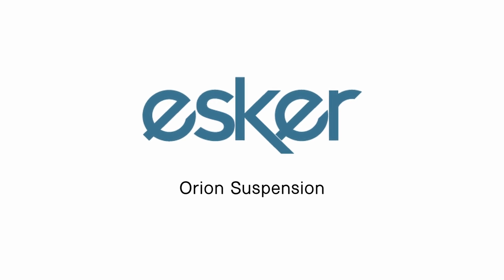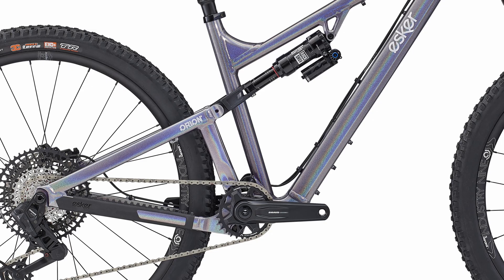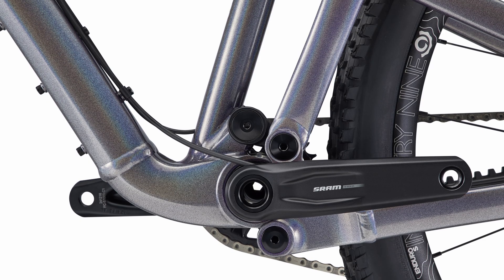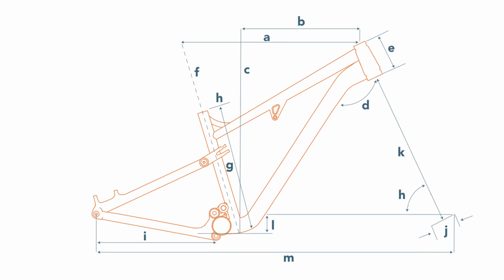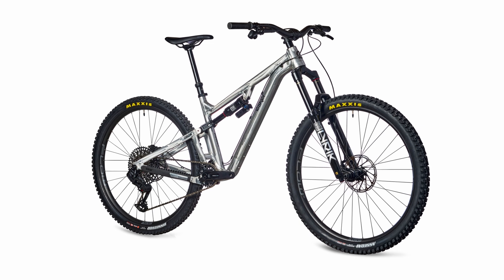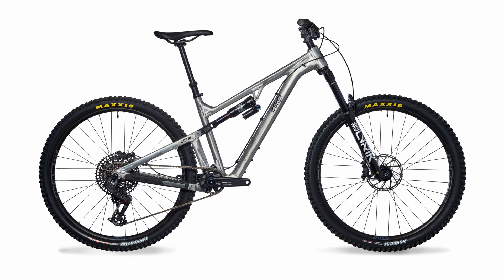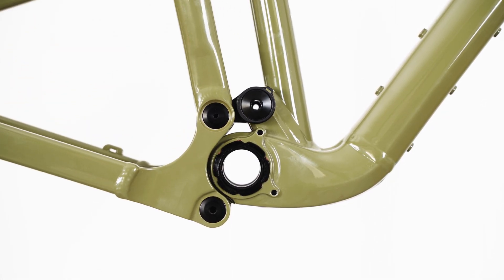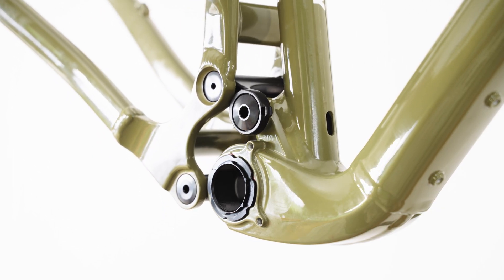What is Orion Suspension?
Dave Weagle's Orion Dynamics is the latest in a long line of his industry defining suspension platforms. The Orion design provides an efficient and stable pedaling response on all terrain.. Exceptional mid-travel square-edged bump compliance creates continuous traction in varied terrain so you’re always in control.

Originally designed for use in the motorcycle world but now a reality for a bicycle thanks to single chainring drivetrains. Its two small links work in concert with the concentric bottom bracket to provide controlled lateral stiffness and keep braking forces in check. Seated or standing, climbing or cornering, jumping or hammering rock gardens, Orion does it all and does it well.